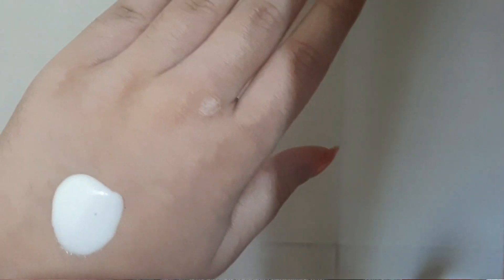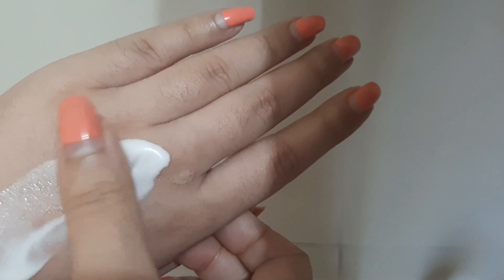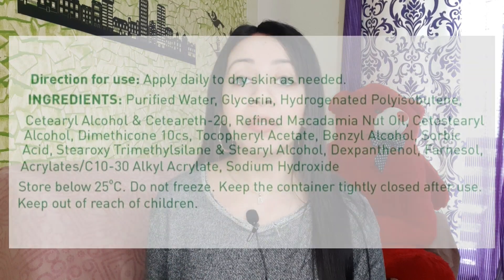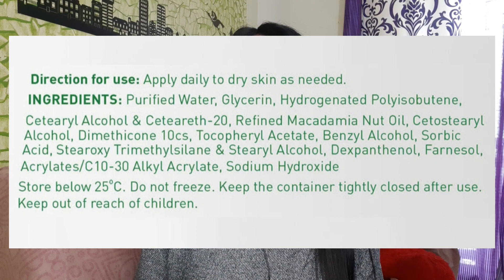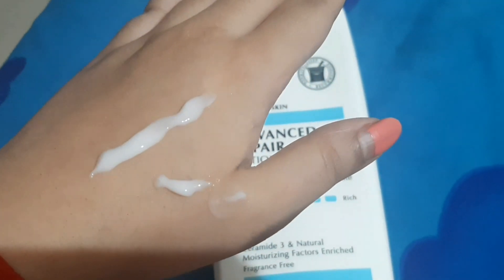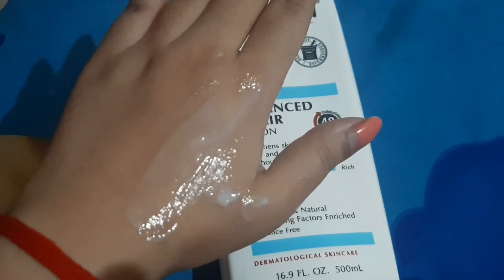BEST Moisturizers for WINTER 2021| oily, dry skin| Suganda ceramide|Cetaphil moisturizing cream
Title- Best moisturisers for you winter 2021.

About me & my background-

I have done my (graduation) Bachelor of Science degree in Botany. During this 3 year course, as part of my syllabus & curriculum, I had to study lots of research papers and science journals related to chemistry, biochemistry, zoology, physiology etc.. From there I had developed this habit of diving into the science behind everything I guess 😁

Now having a science background and an active interest in skincare and overall wellbeing, I spend many hours reading skincare journals & Study papers. And at the end of the day, sharing my research & my learnings with you gives me so much joy and an addictive high.. perhaps this is the reason they say "HAPPINESS IS MULTIPLIED BY SHARING"! 😊❤

About/In this video-

1. best moisturizers for dry skin, oily skin, combination skin.
2. moisturizers for face & body.
3. cetaphil moisturizing lotion.
4. palmers raw shea butter lotion.
5. suganda squalane ceramide moisturizer.
6. eucerin advanced repair lotion.
7. vaseline body lotion.